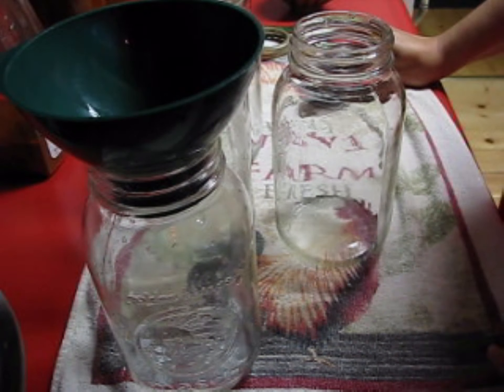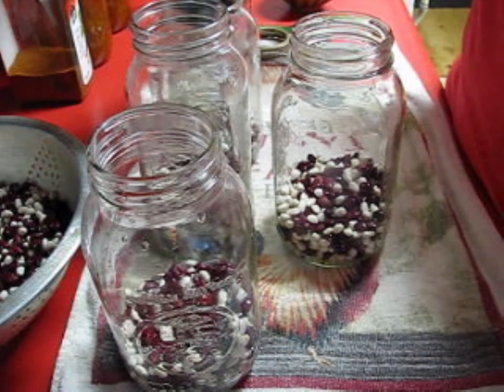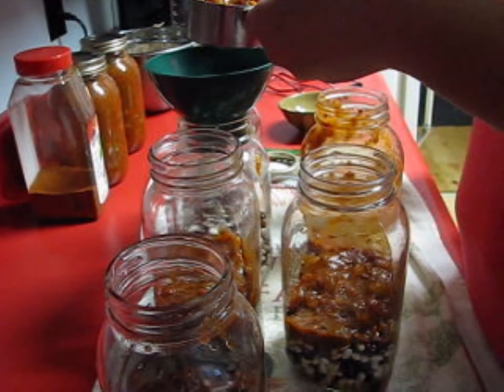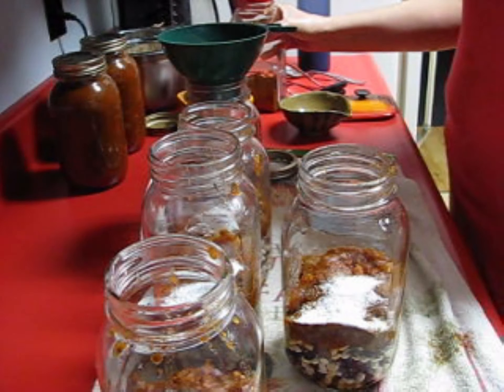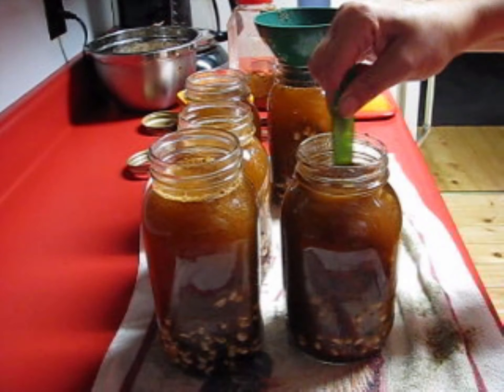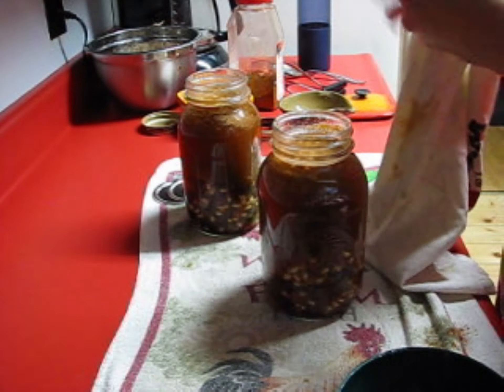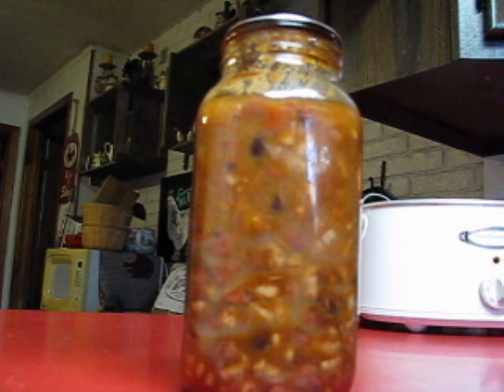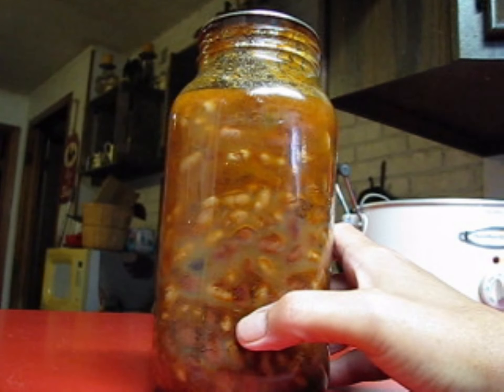Canning: Chili Beans- No soak Method/ One Jar One Lid/ Canning Left overs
Welcome to Tomorrowaday Farms... Today we did some rebel canning with chili beans this is not recommended you will need to do your own research and see if this works for you.

1 Litre Jar 1 Cups of mixed beans- I used Kidney, navy and black beans
1 Tbsp or to your taste of chili powder
1 Tsp of Salt- Optional
1/2 cup of left over Pasta Sauce
Fill jars to 1 inch head space with water and debubble and wipe the rim and put on a new clean lid and ring
Pressure Can for 90 Minutes for 1 Litre Jar or 75 For 500 ML
If you are doing 500 ML jars for beans the measurement is 1/2 Cup..per jar and water to 1 Inch headspace